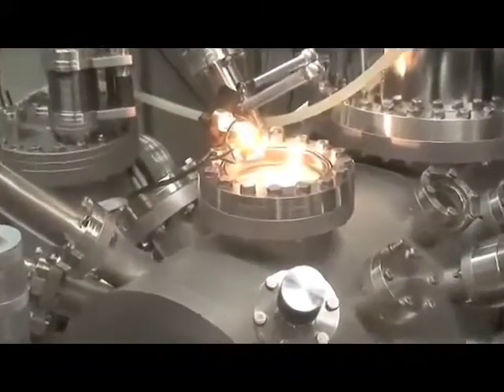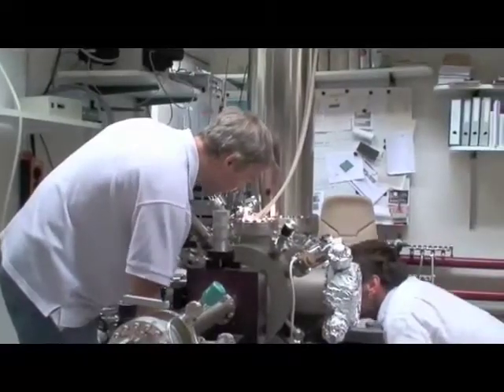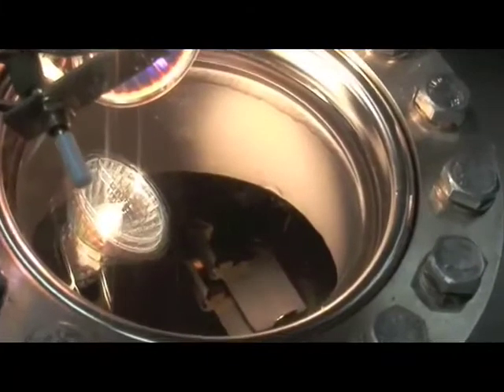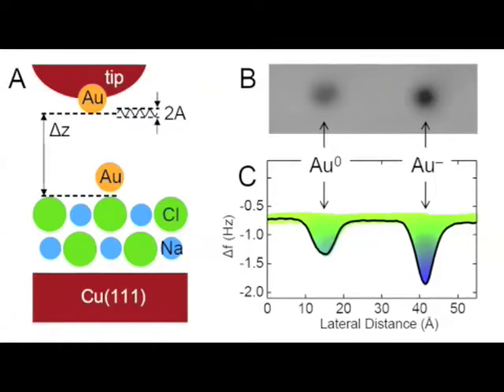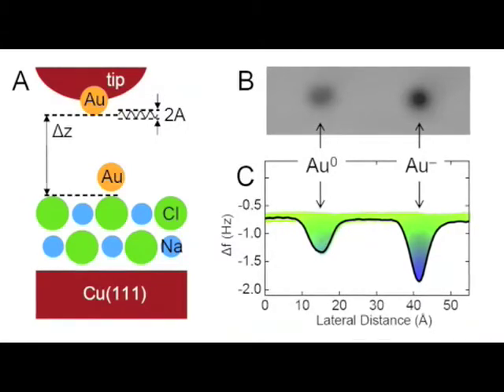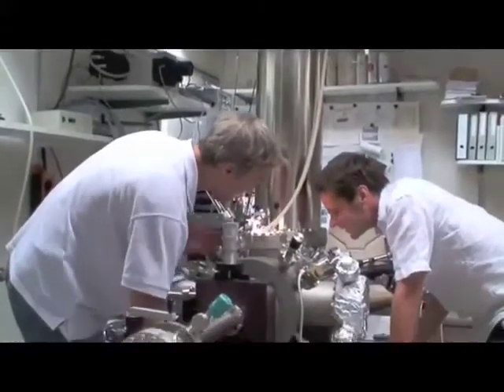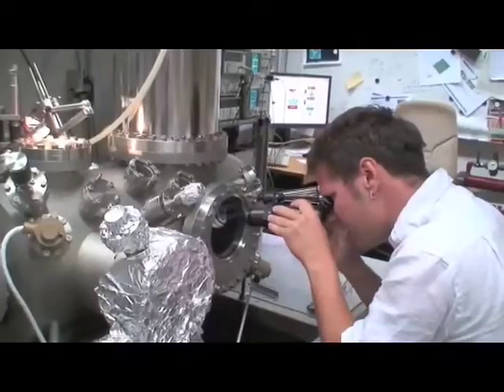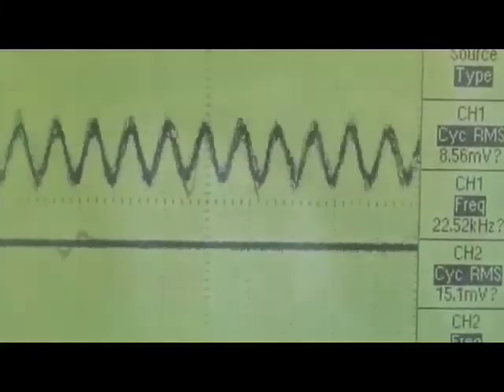IBM Takes Next Step Towards Building Molecular Device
Science magazine recently published a report on a nanoscience breakthrough by scientists of IBM's Zurich Research Laboratory in collaboation with colleagues at the University of Regensburg, Germany and the University of Utrecht, Netherlands.

The scientists were the first to measure directly the charge state of individual gold and silver atoms using an atomic force microscope (AFM). Measuring the minute differences in force exerted by these differently charged atoms with a sensitivity of a single electron-charge, they were able to distinguish between neutral, negatively or positively charged atoms. In fact, the measurement accuracy was better than 1 piconewton--which is equal to the gravitational force that two adults exert on each other over a distance of more than half a kilometer.

This achievement presents a milestone in nanoscale science and opens up new possibilities in the exploration of structures and devices at the ultimate atomic and molecular limits-of, for example, computing elements that could be vastly smaller, faster and more energy-efficient than today's processors and memory devices. It also holds potential to impact areas such as photovoltaics or catalysis.